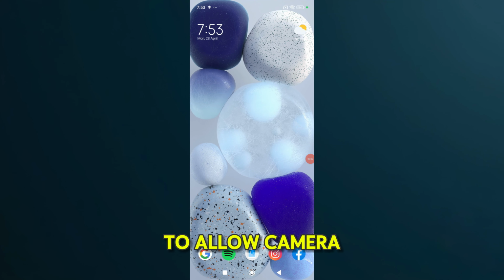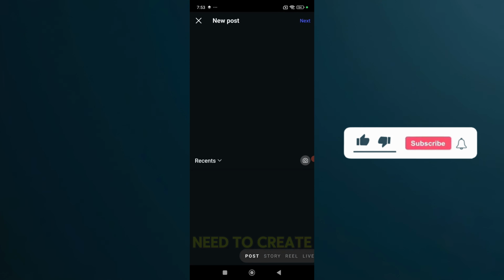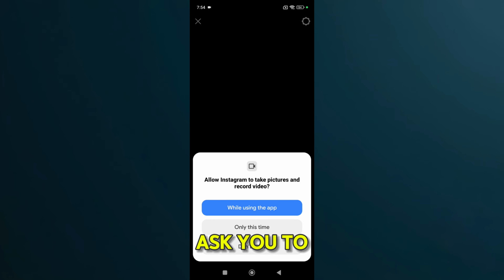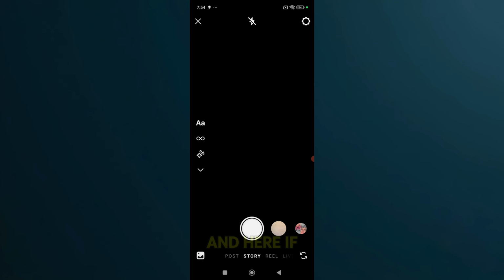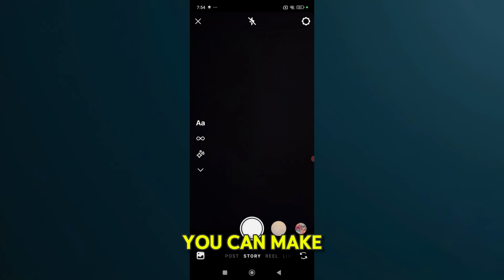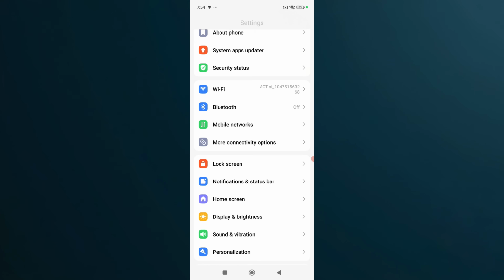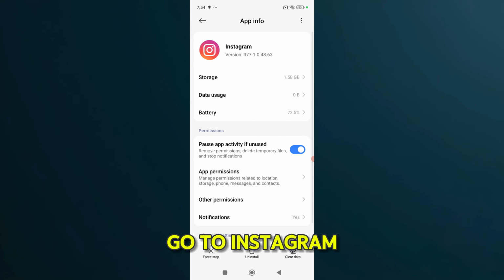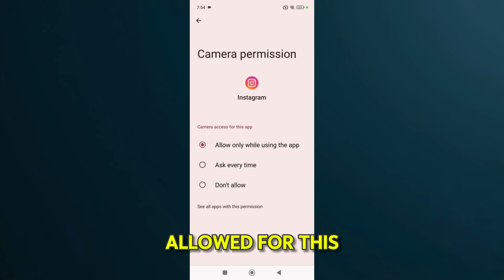How To Allow Camera Access On Instagram - Full Guide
In This Video, We'll Show You 👇
How To Allow Camera Access On Instagram
Instagram Camera Access
Instagram Camera Permissions
Allow Camera On Instagram
Camera Access Instagram
Instagram Camera Not Working
Fix Instagram Camera
Instagram Camera Problem
Instagram Camera Settings
Enable Camera Instagram
Instagram Camera
Instagram Camera Tutorial
Instagram Camera Fix
Camera Access Instagram Android
Camera Access Instagram Iphone
Instagram Not Accessing Camera
Instagram Camera Error
Instagram Camera Issues